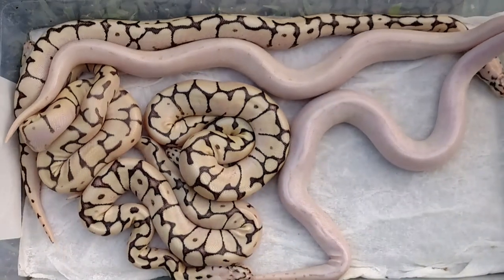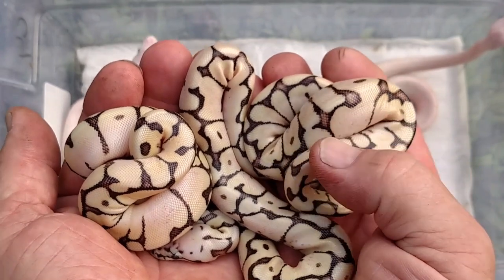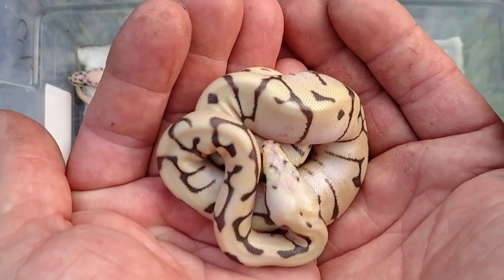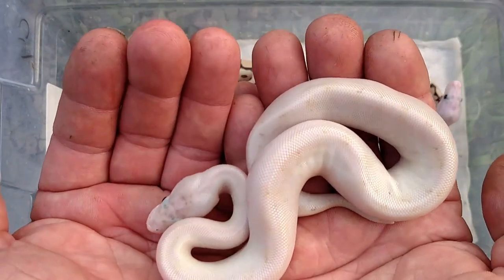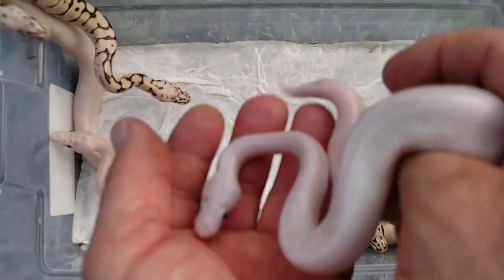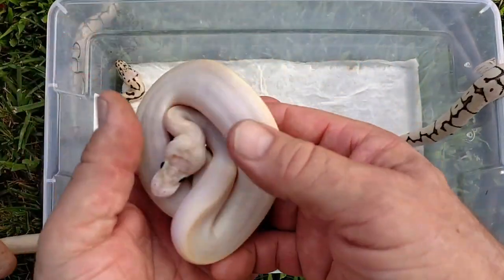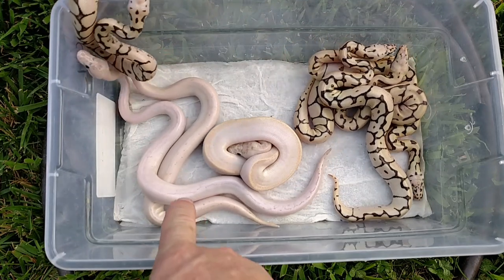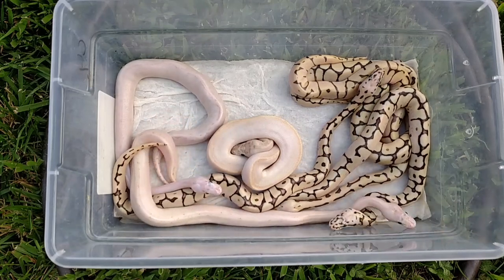SOLAR ECLIPSE CLUTCH! 😵 Check these bad boys out!